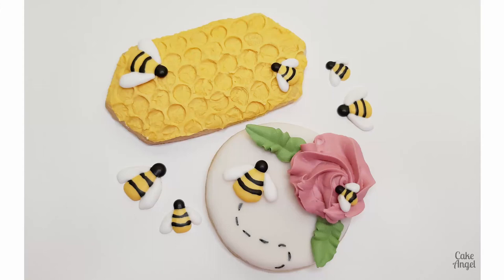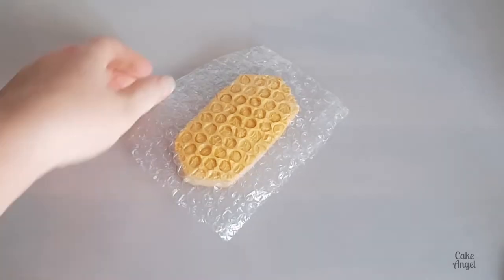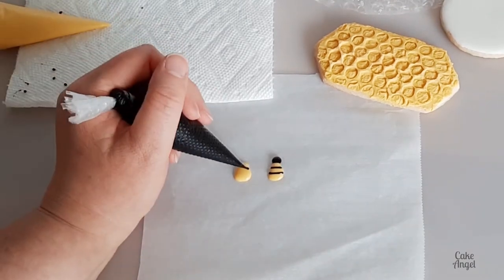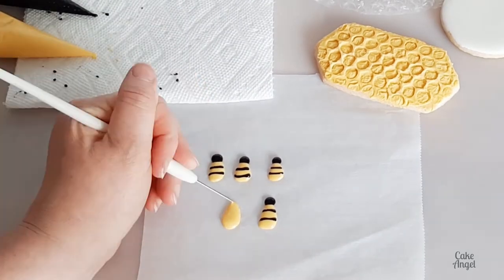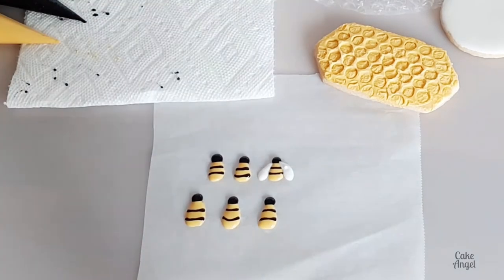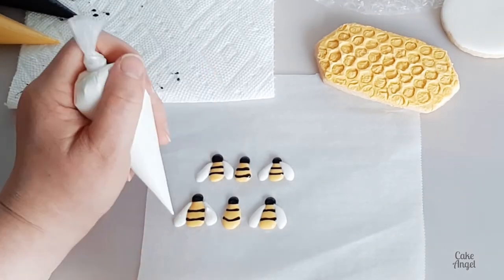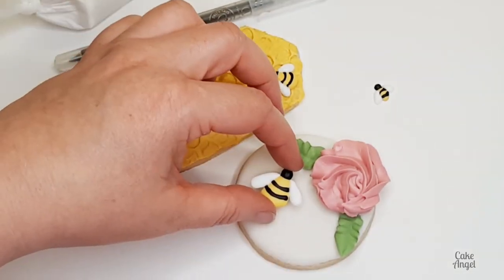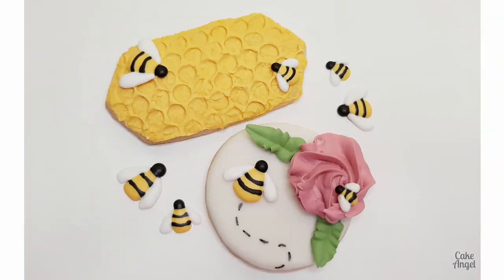How to make adorable bee cookies | Honeycomb royal icing tutorial | Beginners cookie decorating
Aren't these the most adorable bee cookies. I recently made this set for World Bee Day and wanted to show you how easy it is to create honeycomb with royal icing and also how to make royal icing transfers and attach them to your cookies.

Here are the chapters for this tutorial if you're looking for specific tips:

~ Intro 00:00
~ Make honeycomb with royal icing 00:10
~ Make bee royal icing transfers 00:41
~ Attaching the transfers 02:51
~ Using an edible marker on cookies 03:22
~ Finished cookies 03:37
~ outro and questions 03:45

If you're new to cookie decorating, check out these video tutorials that will help you on your cookie journey:

Some of my favourite cookier tools:

Amazon US:
Tipless bags
PME Scribe tool
PME Tip 1
Americolor Starter Kit
Tips (starter set)
Ring light

Amazon Canada:
Tipless bags
PME scribe tool
PME Tip 1
Americolour Starter Kit
Tips (starter set)
Ring light